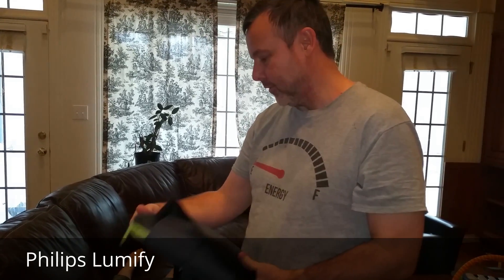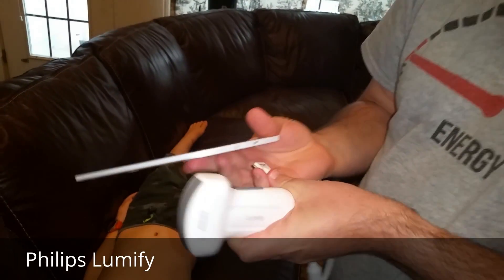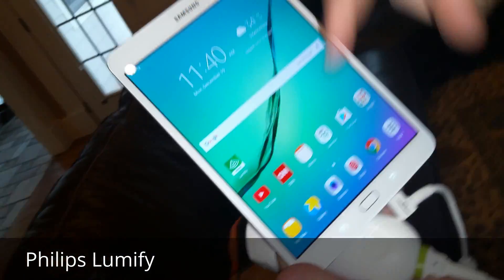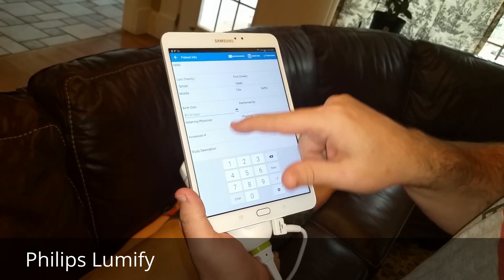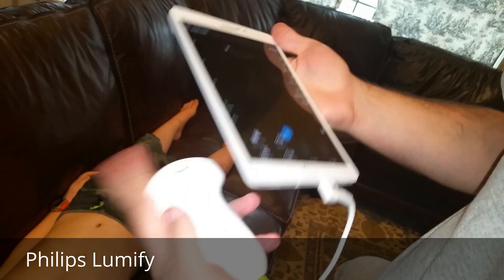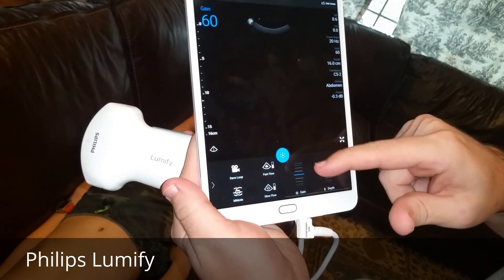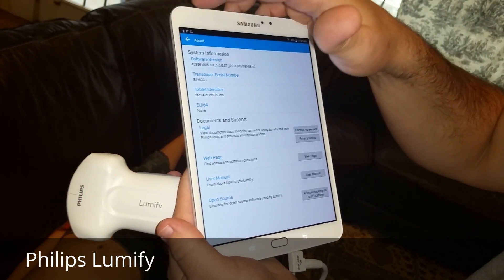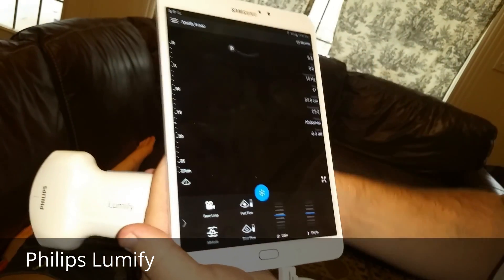Handheld Ultrasound Setup Tutorial#ultrasound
Quick review of tablet based portable ultrasound